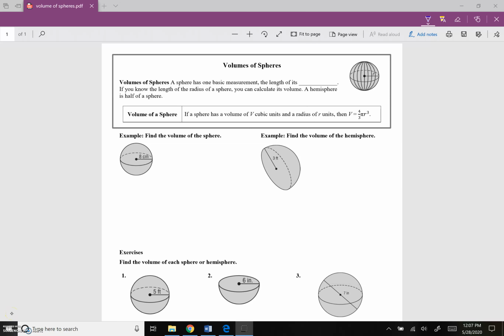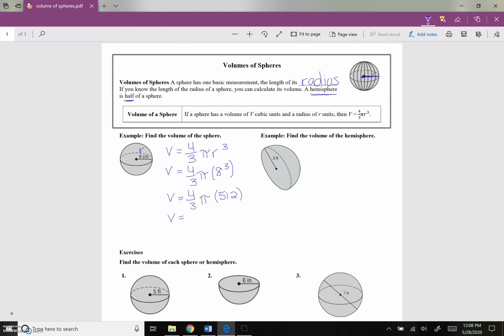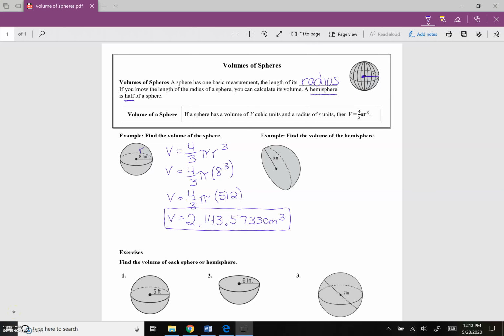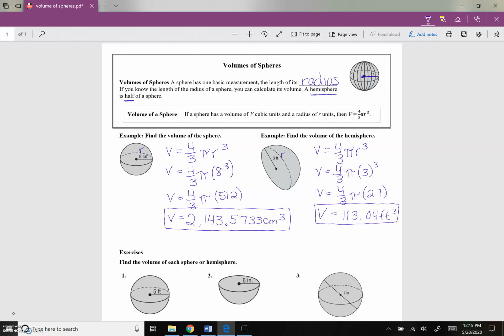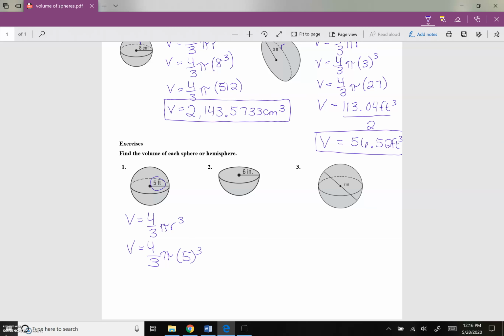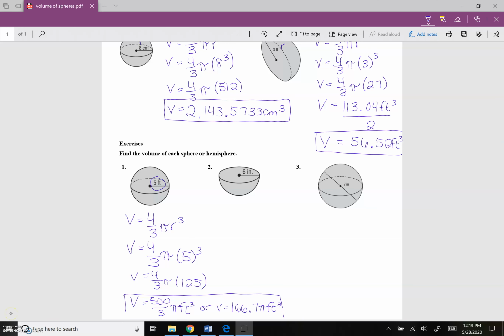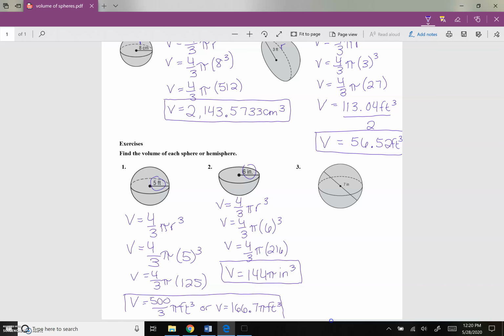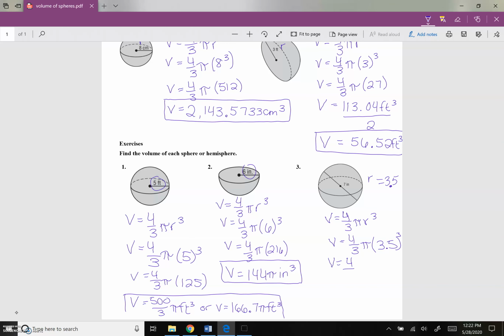Volume of Shere